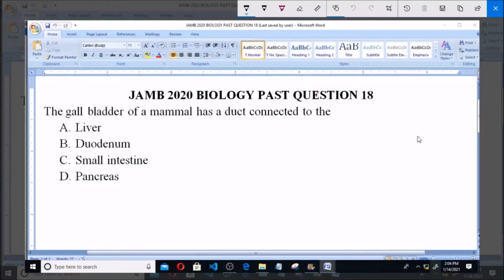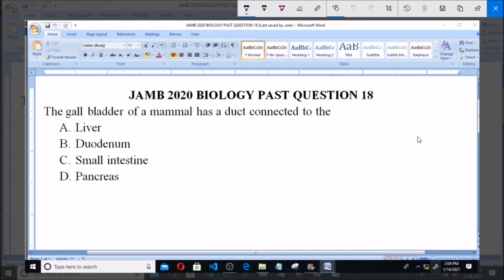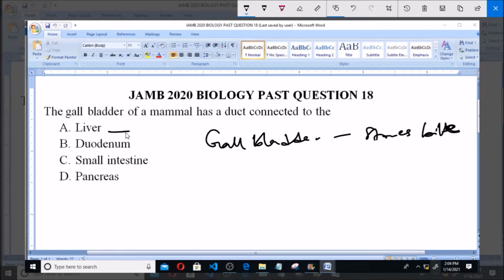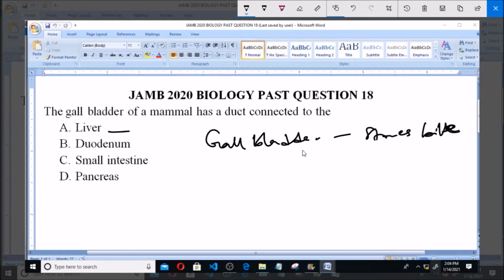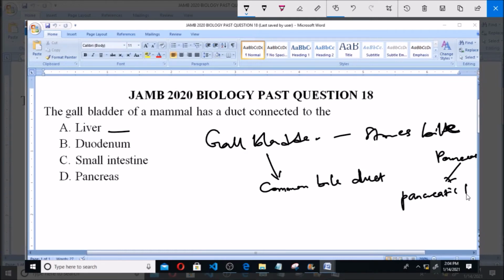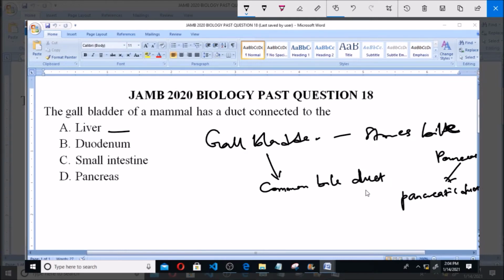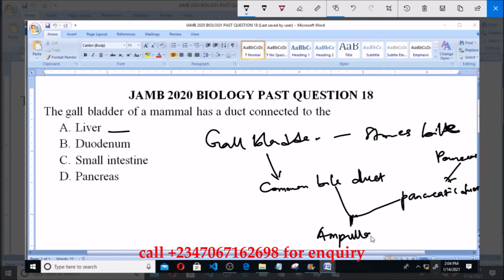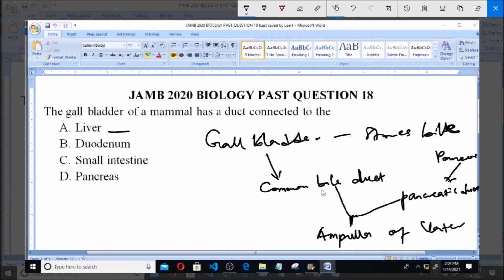JAMB 2020 BIOLOGY PAST QUESTION 18 Gall Bladder